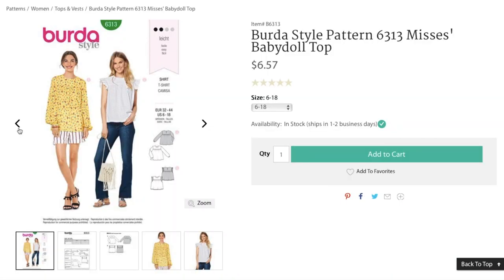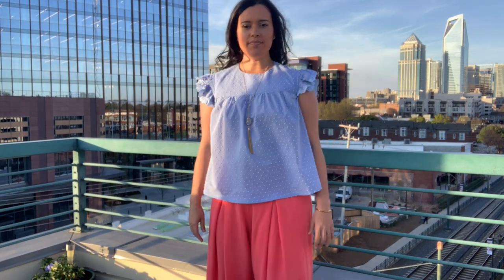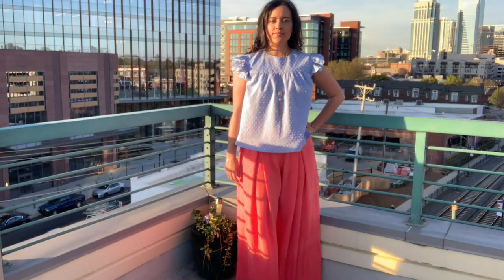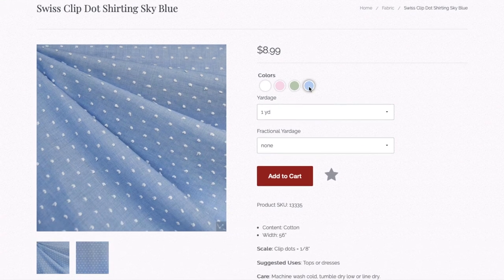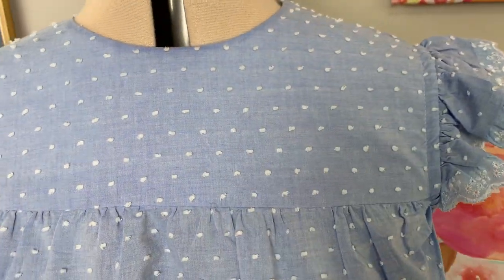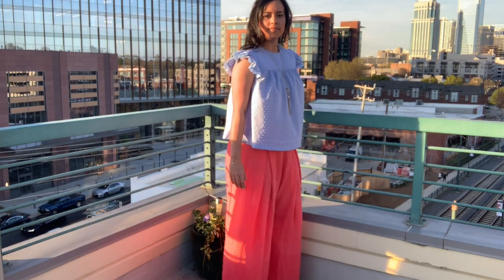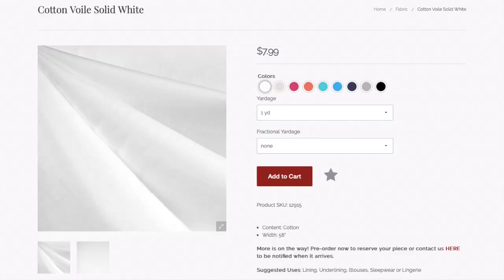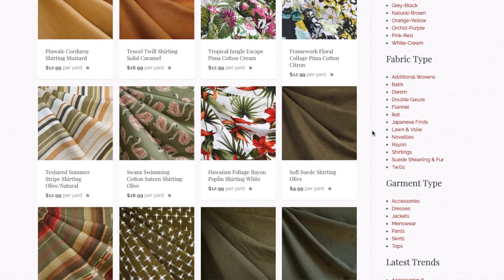Burda Style 6313 Babydoll Top Sewing Pattern Review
Continuing with my series featuring the garments I made for the 2019 Style Maker Fabrics Spring Style tour, I'm reviewing the Burda Style top, 6313.

Wearing:
Top: